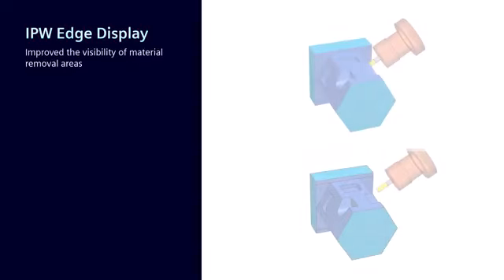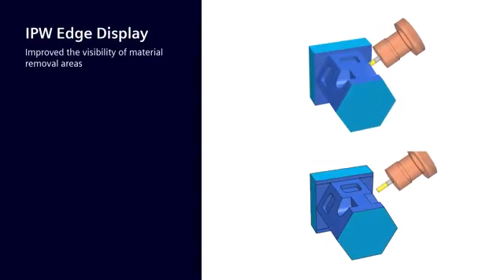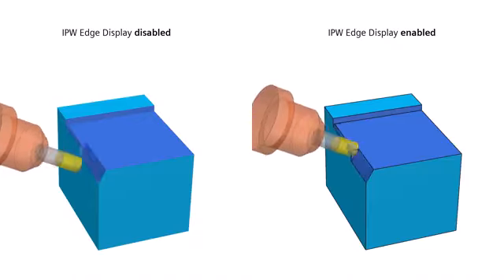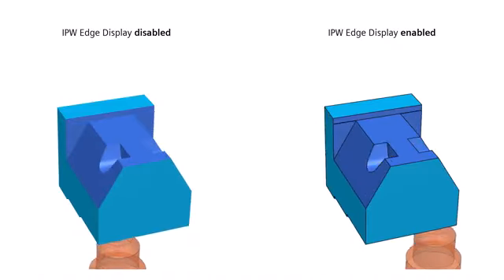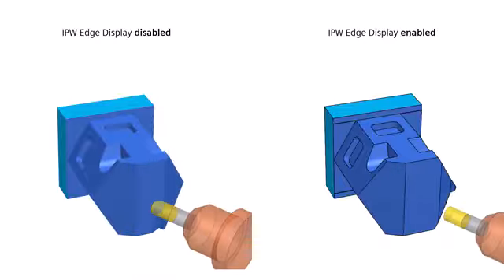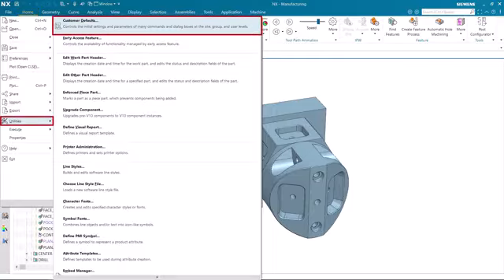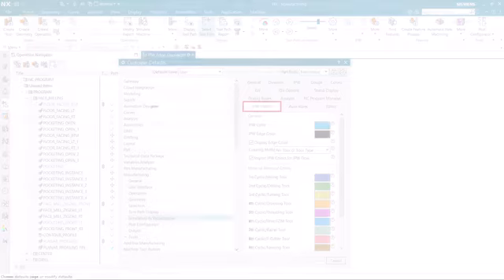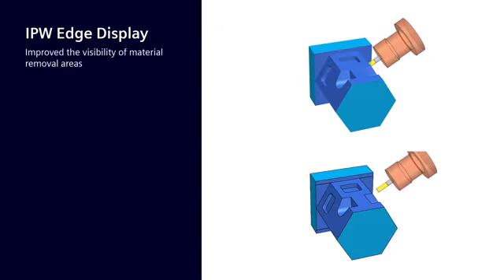IPW Edge Display in NX CAM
Improved Material Removal Visibility Through Edge Enhancement

Visualize your material removal areas with the enhanced IPW edge visualization feature, designed to provide clear visibility and simplify the identification of removed material.